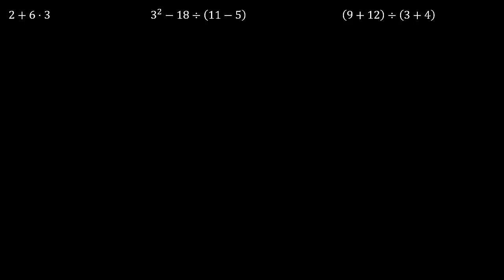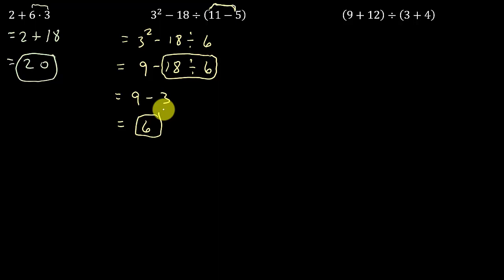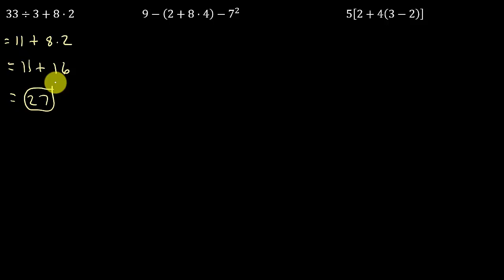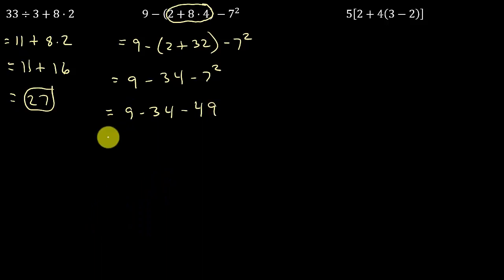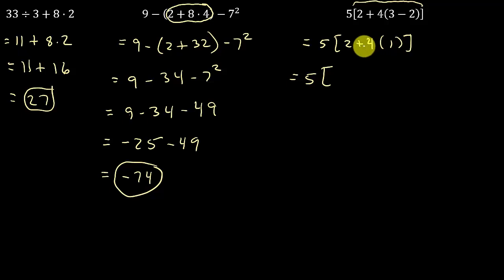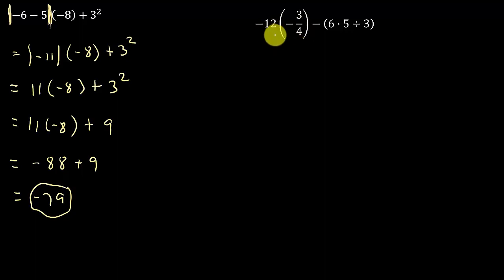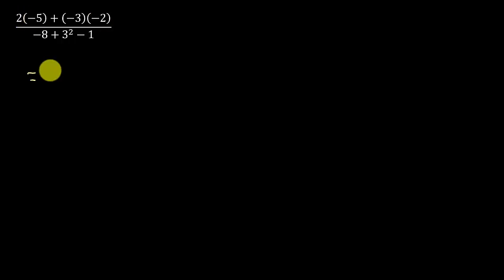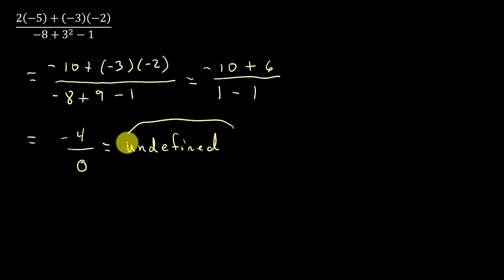Order Of Operations (With 9 Examples)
This video shows how to simplify expressions using order of operations.